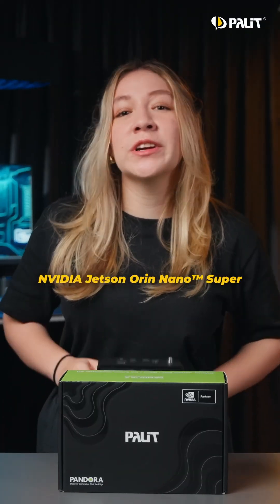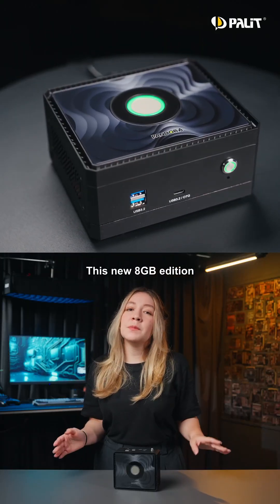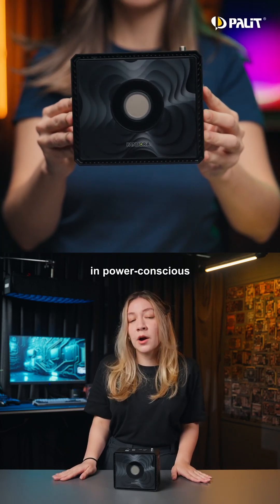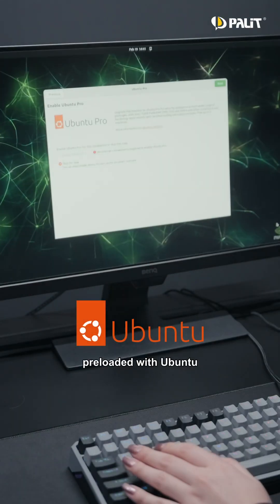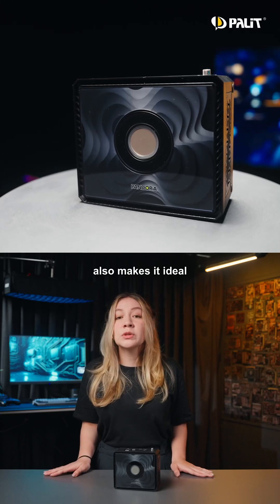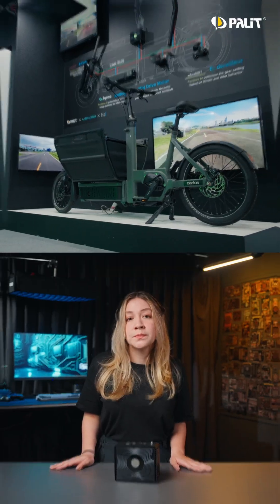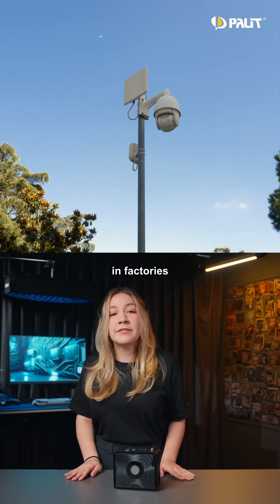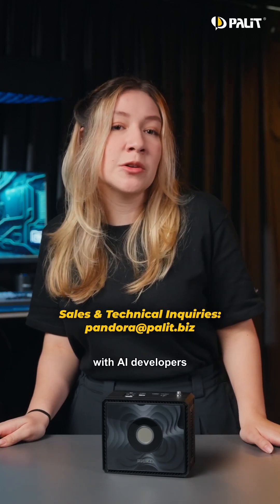PALIT Pandora | NVIDIA Jetson Orin Nano SUPER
Palit Pandora AI PC is now available with the NVIDIA Jetson Orin Nano SUPER model.

This compact powerhouse is suitable for developing efficient AI applications, offering robust performance for tasks that don't require heavy processing or large language model resources.